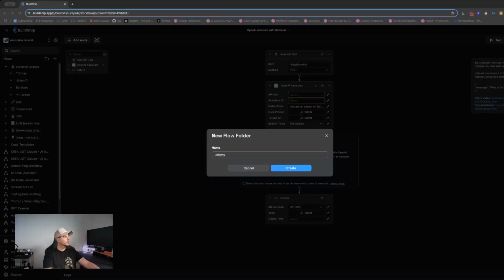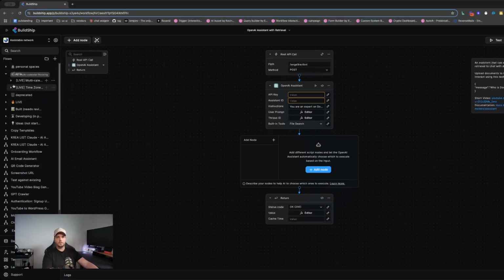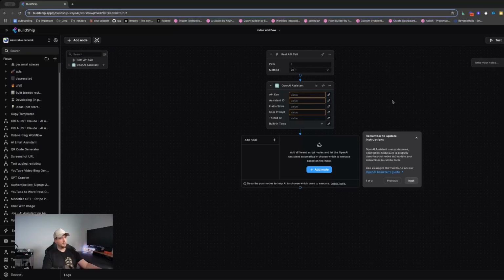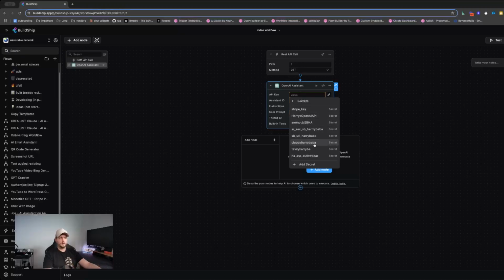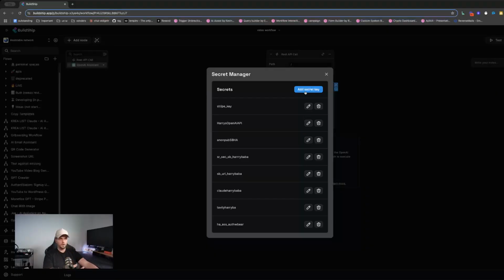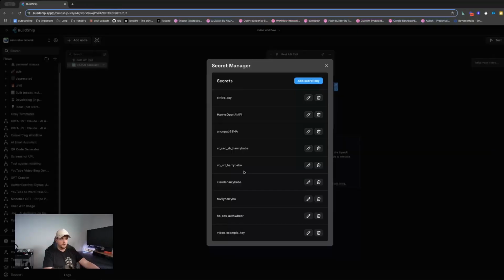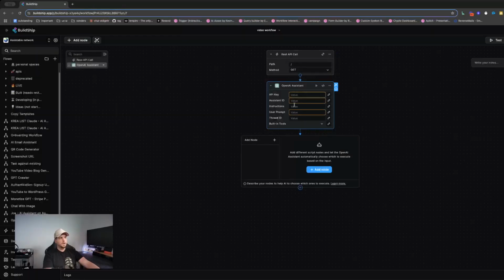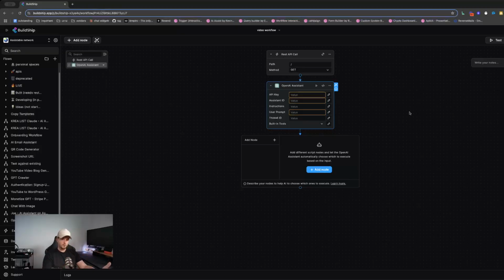[Assistable.ai Developer] Community Overview and Best Practices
🚀 Assistable.ai's invite-only Buildship workspace overview.